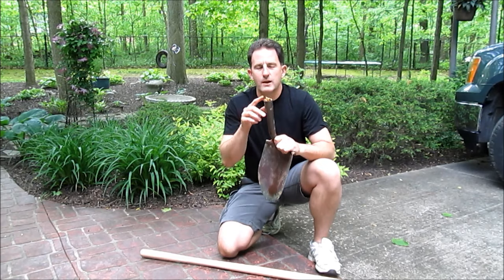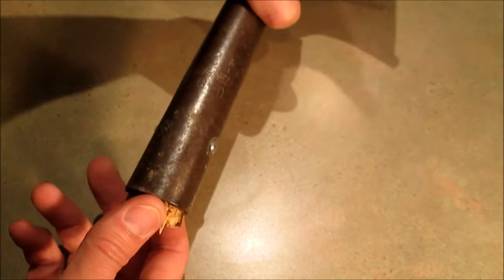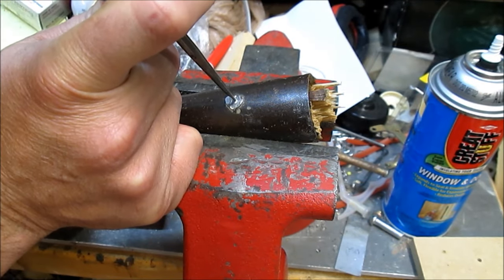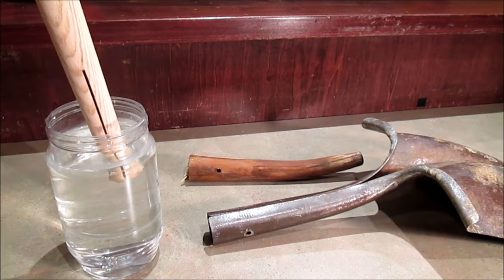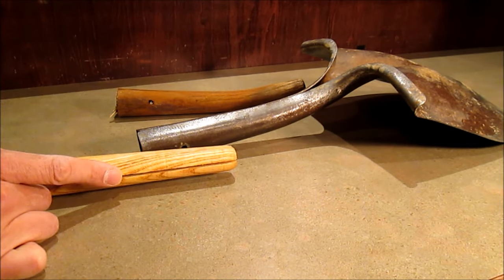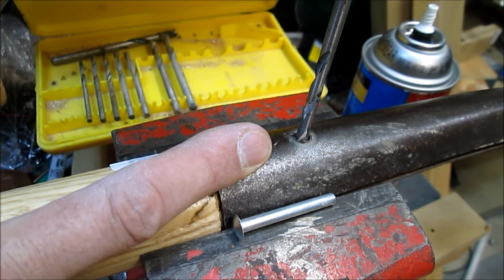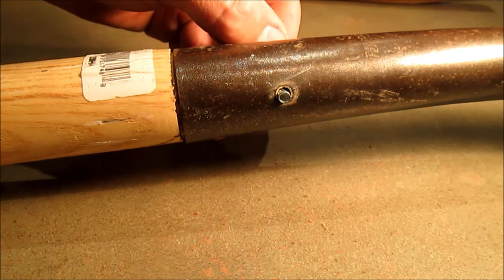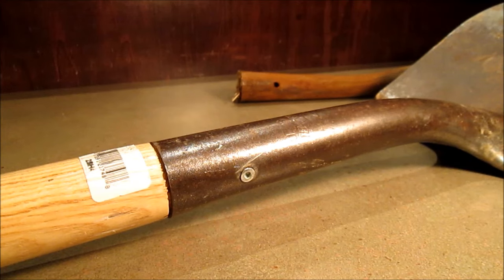How To Fix a Shovel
I broke my shovel handle trying to pry out a rock.  Here is how to fix it.